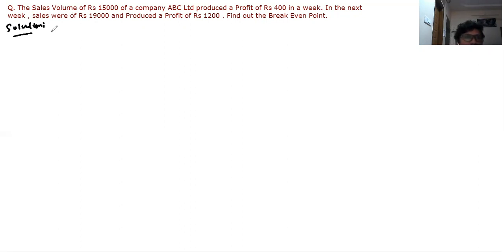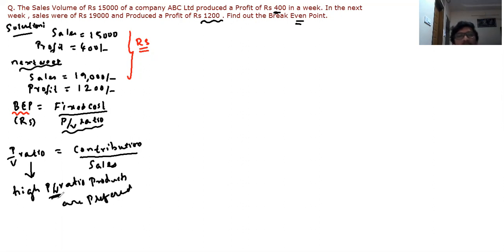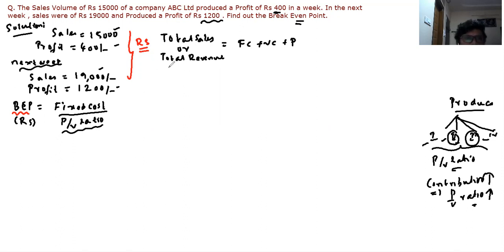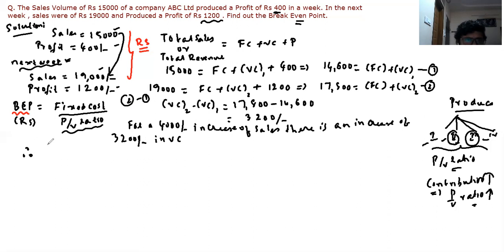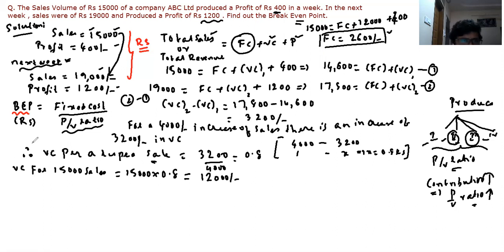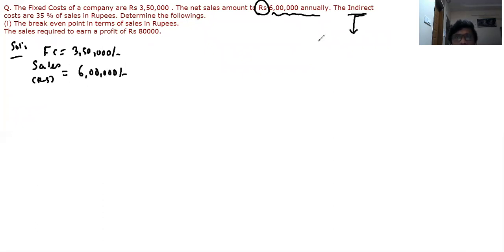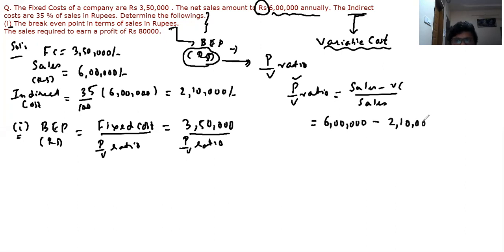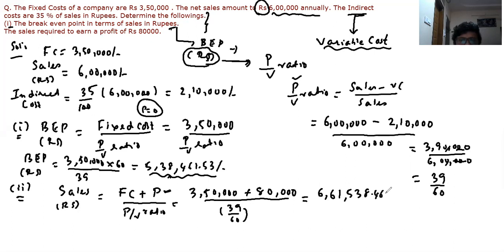Lecture 4: Numericals ( Level II ) on Break Even Analysis for ESE Mechanical Engineering.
In this Video concept of Profit Volume ratio in Break Even Analysis is understood with the help of Numerical problems